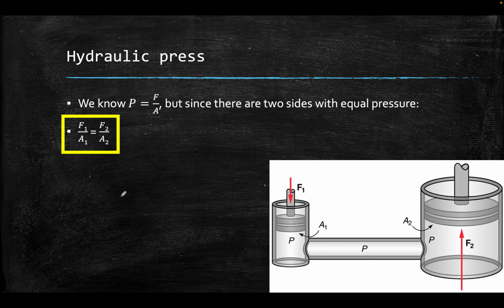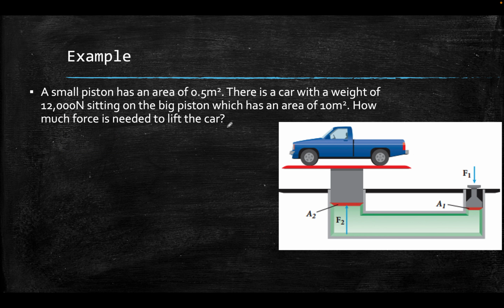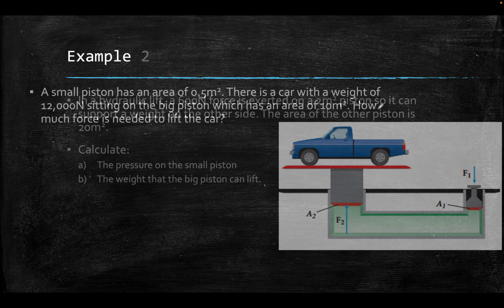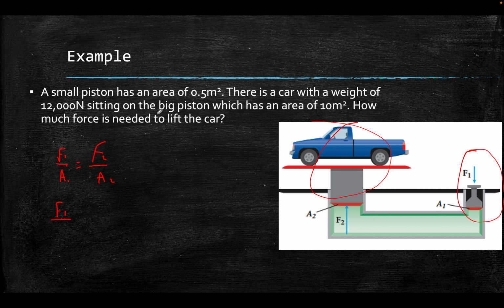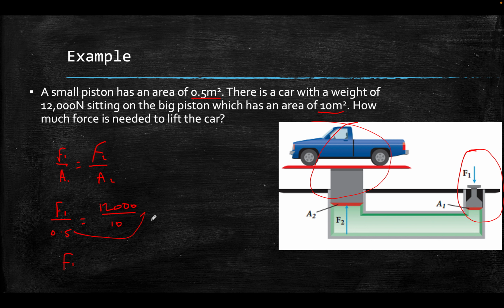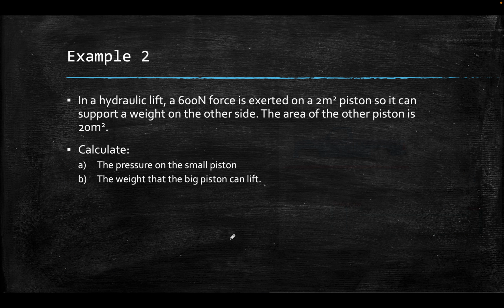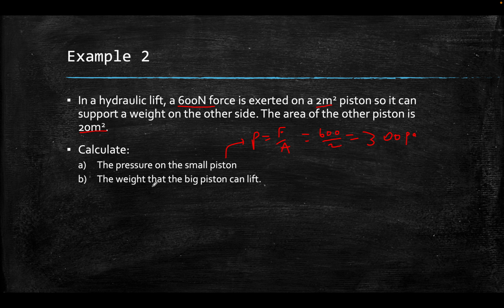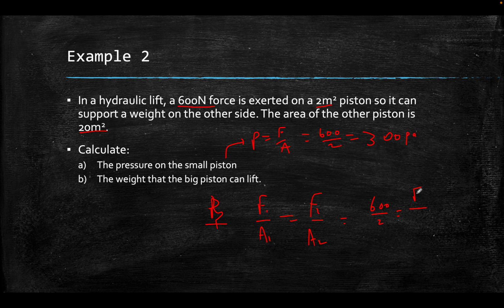8. Pascals principle - ATS Grade 9 ASP Physics